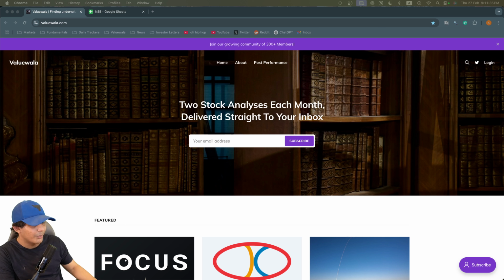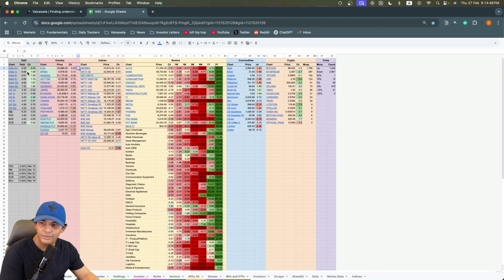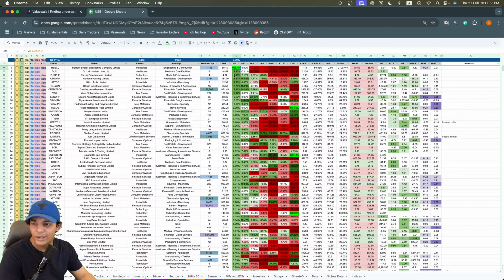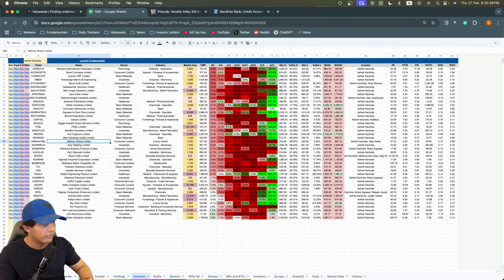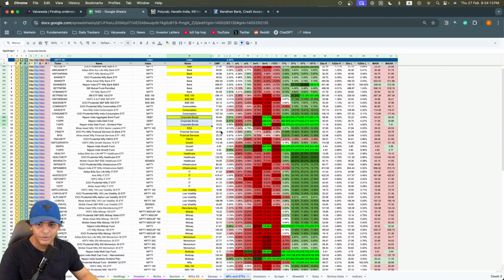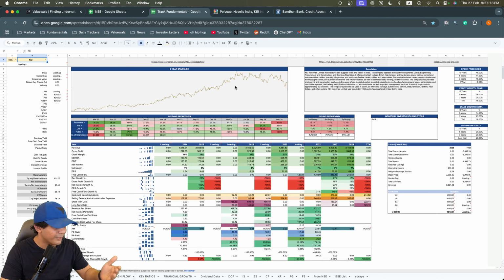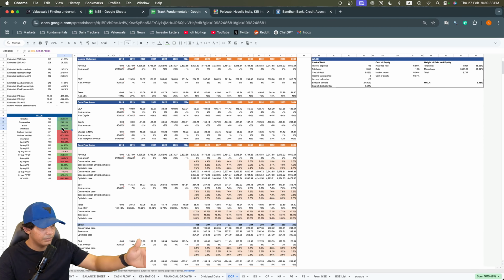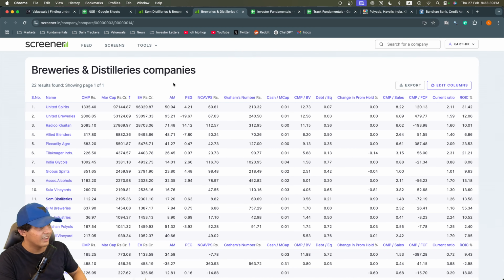Fundamental Analysis Tool for Indian Stocks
Chapters:
00:00 - Intro and Disclaimer
01:26 - Global Tab to tracks Global and Domestic Indices and a Market Pulse
05:12 - Economic Calendar to track key macro events in the coming week
05:50 - NSE Tab tracks over 3900 stocks that can be filtered by various conditions
06:15 - Filtering example by Sector and PE
07:52 - Quick links to Screener, TradingView, Google News for the ticker and Company Website
09:36 - Adding stock to Tracker List functionality
10:26 - Investor Tab to track stocks an Investor (Shark) has held in the past 12 months
10:22 - Niche Tab filters the list of stocks by industry niches to track their constituents
12:37 - Sectors Tab filters the list of stocks by Nifty Sectors to track their constituents
13:23 - Nifty 50 and Sensex Tabs
13:39 - ETF Tracker
14:12 - Investors Tab tracks Investor (Shark) portfolio changes by Quarter
16:10 - Fundamentals Sheet to access fundamentals of the individual companies from the various tabs
21:57 - Outro and Livestream details